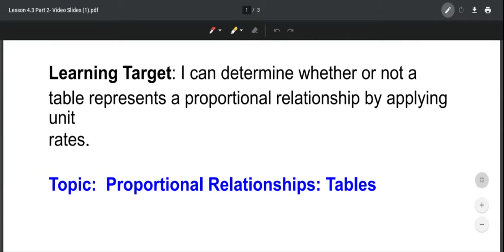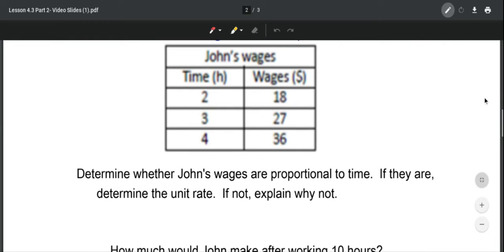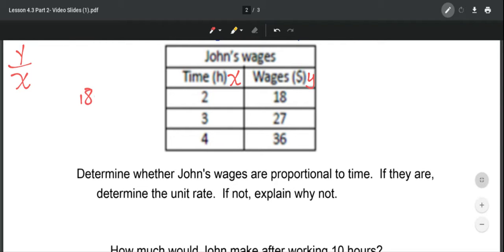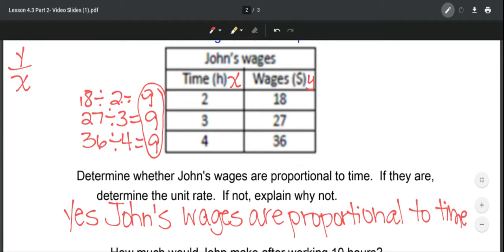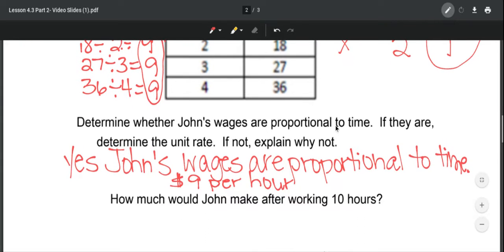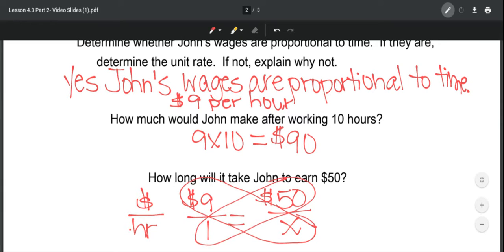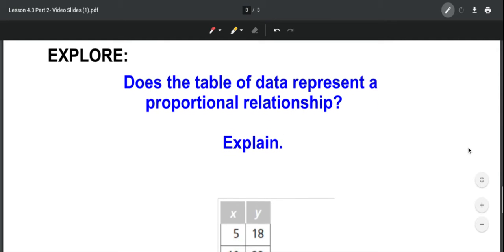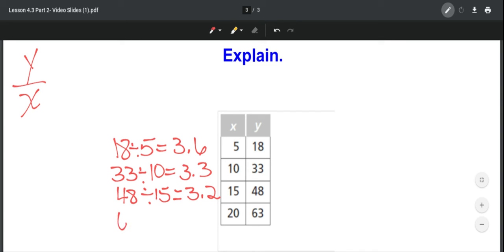Lesson 4.3 Part 2_Unit Rate from Tables